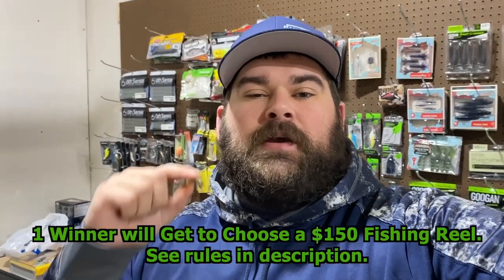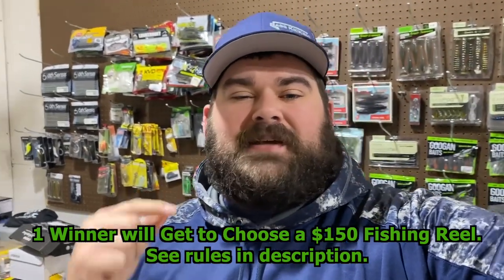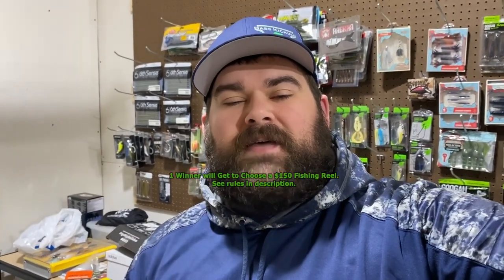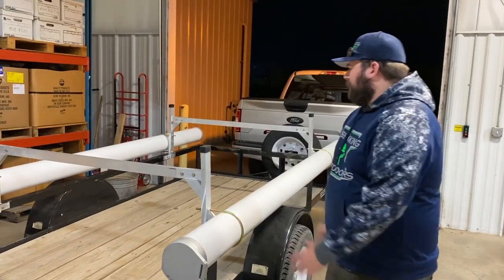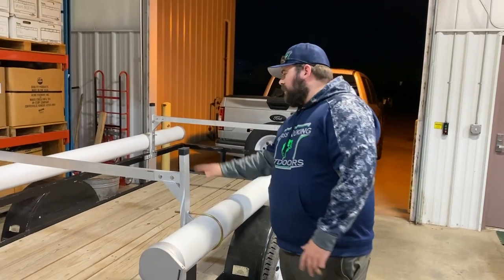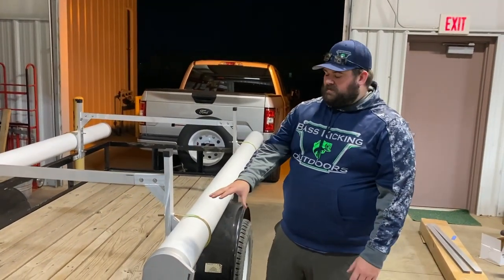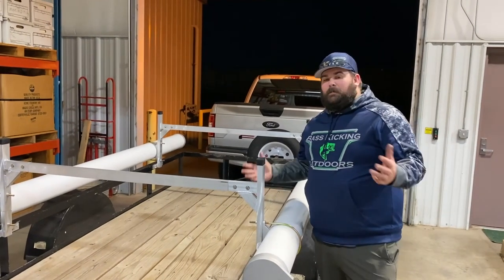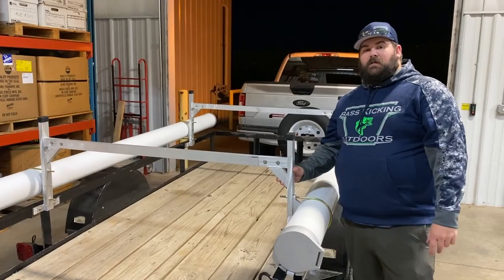Kayak Trailer Build and 2500 Subscriber Giveaway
Today we build a Kayak trailer for the New Kayak coming! Let's build a Kayak Trailer!

Shout out to  @PhatBasses.TV​  for the edit!

Kayak Build Material Links
- Rod Tube Ends
- Kayak Rack

Studio Gear:
- Mac mini M1
- Magic Mouse
- Magic Trackpad
- Magic Keyboard
- Canon M50

1. Eligibility: Fishing Reel giveaway is open only to legal residents of the United States (excluding its territories and possessions) and Washington D.C. who are at least 13 years of age at time of entry (“Entrant"(s)). Void in Puerto Rico, the Virgin Islands and where prohibited.
2. Prize: The Giveaway allows Entrants to enter random drawings, as described below, on the Bass Kicking Outdoors YouTube Channel for a chance at choosing a $150 fishing reel as described on the video. The average retail value of the Prize is $150.00 respectively. The total ARV of all Prizes is $150.00. There is 1 item that will be given away to 1 person. THE ODDS OF WINNING THE PRIZE DEPENDS ON THE TOTAL NUMBER OF ELIGIBLE ENTRIES RECEIVED.
3. Giveaway Period: The Giveaway shall begin at 7:00 p.m. Central Time ("CT") on March 14th, 2021 and shall end at 11:59 p.m. CT on April 15th, 2021.
4. How to Enter: To enter the Giveaway you must (a) subscribe to the Channel, (b) “like” Kayak Trailer Build and 2500 Subscriber Giveaway and (c) place a comment answering (“What do you fish out of?”) on the Video (together the “Entry”). ONLY ONE ENTRY IS PERMITTED PER PERSON.
5. Winning:  The winner of the Giveaway shall be chosen by random comment chooser. The Winner shall be chosen on April 16th 2021. It shall be announced within a week after of April 16th, 2021.
6. Prize Claim: The Winner will be notified within 7 days of the drawing via Youtube Comments. The Winner may be required to execute an Affidavit of Eligibility, a Liability Release, and (where legal) a Publicity Release (collectively, “Prize Claim Documents”) within 7 of notification, or as directed by the Sponsor. The failure to respond timely, to the notifications and the failure to provide the Prize Claim Documents will result in forfeiture of the Prize and, in such case, the Sponsor may declare an alternate winner, based on another random drawing. If a Prize goes unclaimed or is forfeited by the Winner, the Prize may not be re-awarded, in Sponsor’ sole discretion. The Winner may be required to provide Sponsor with a valid social security number before the Prize will be awarded for tax reporting purposes.  An IRS Form 1099 may be issued in the name of the Winner, for the actual value of the Prize received. Other restrictions may apply.
6. Rights of Sponsor: Sponsor, shall have the right, at its sole and absolute discretion to refuse any Entry whatsoever made by Entrants which it finds to be in violation of these Official Rules or which it finds in its sole discretion to be otherwise objectionable for any reason.
7. YouTube Policies
 Bass Kicking Outdoors